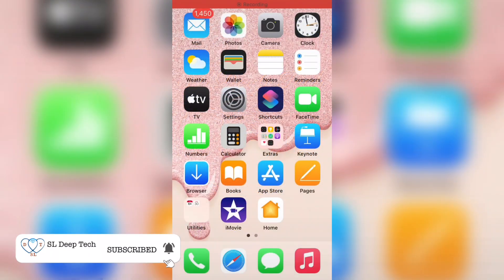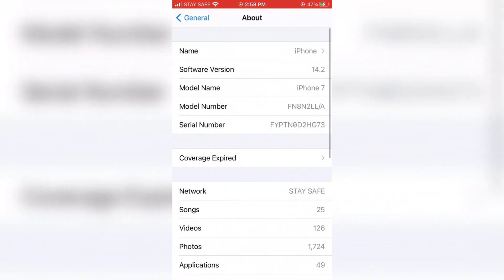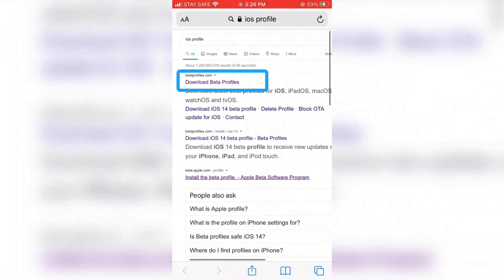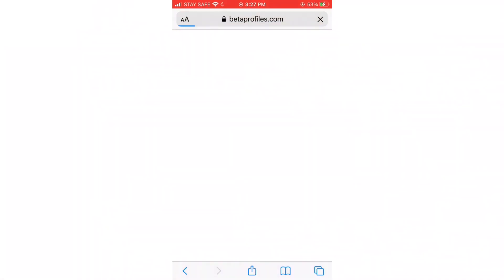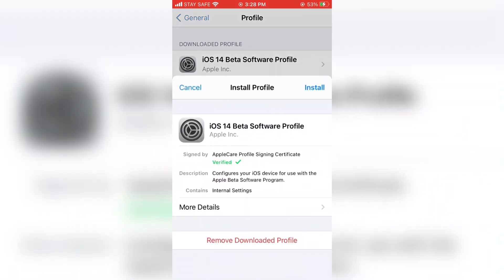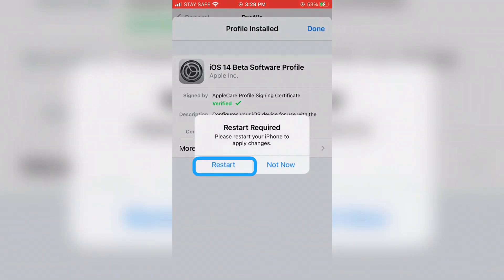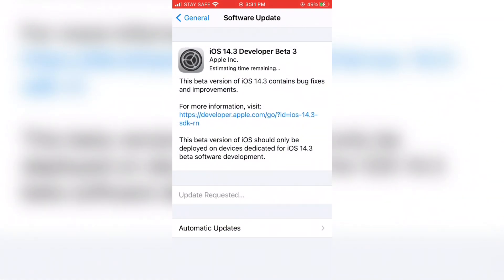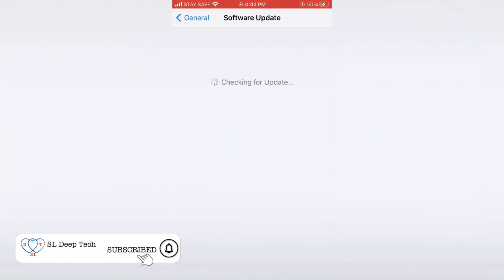How to Download & Install iOS 14.3 Beta 3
iOS 14.3 released for further developers.
In this video I’m going to show you how to download & install iOS 14.3 to your iPhone.

Timestamps:

0:00 Intro
0:10 introduction
0:39 How to download iOS Beta Profile
1:25 Install iOS Beta Profile
2:06 Download & Install iOS 14.3 software